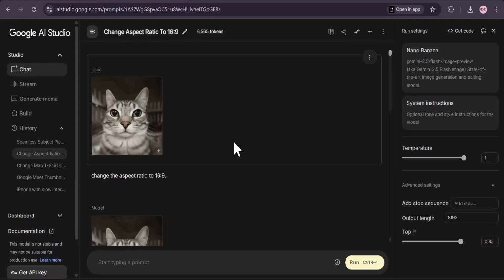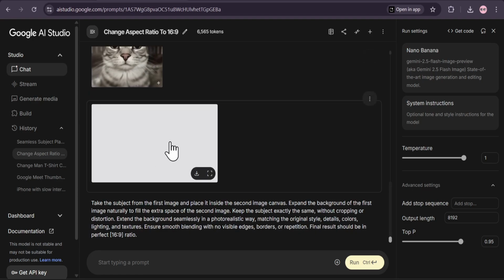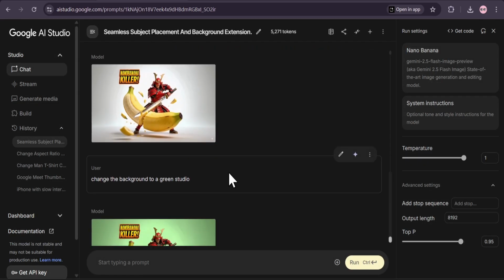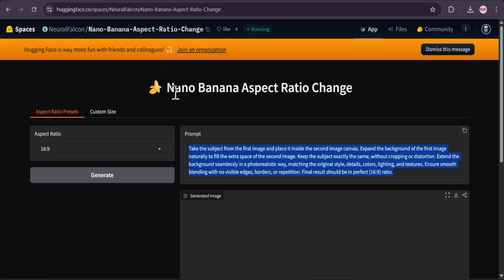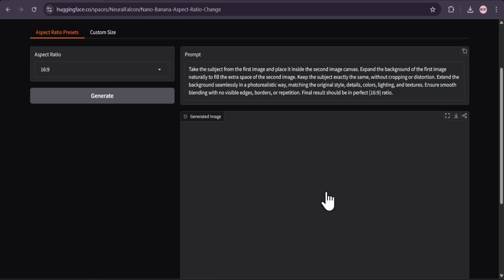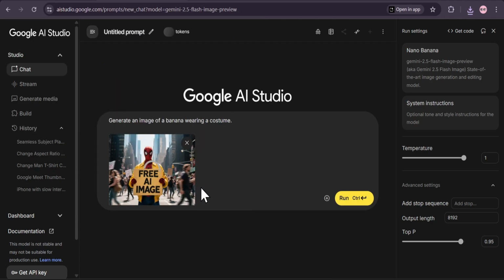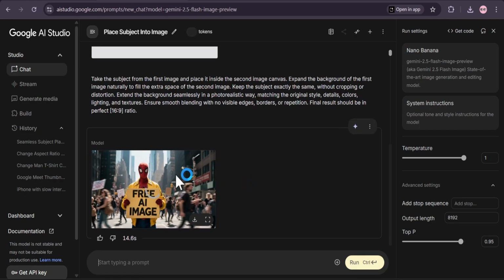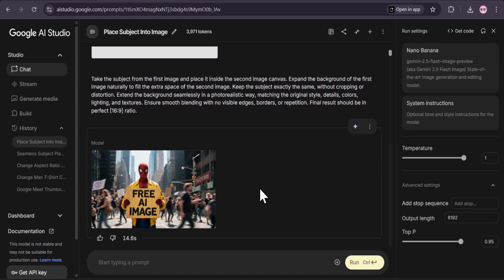How to Change Aspect Ratio in Nano Banana 🍌(100% WORKING )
How to Change Aspect Ratio in Nano Banana 🍌
Want to change the aspect ratio of your photos using Nano Banana 🍌
In this quick tutorial, I’ll show you the trick to fix aspect ratios and expand the background easily.  Effortlessly Create 16:9 ,9:16 or any aspect ratio Nano Banana Images with this method .

🔗 Useful Links:
Google AI Studio:

nano banana aspect ratio
gemini aspect ratio
nanobanana google ai studio
gemini nanobanana
google gemini